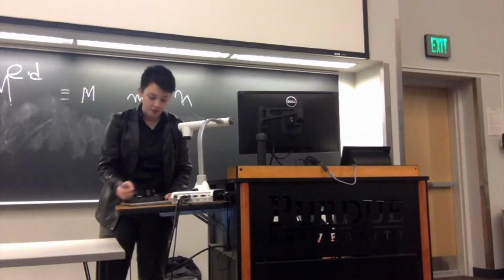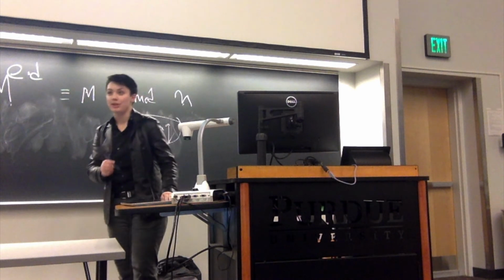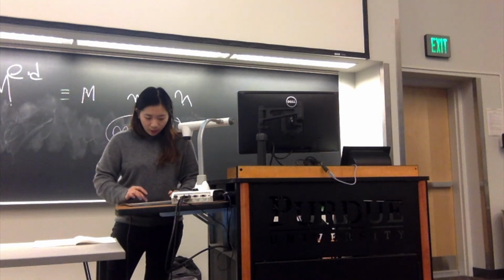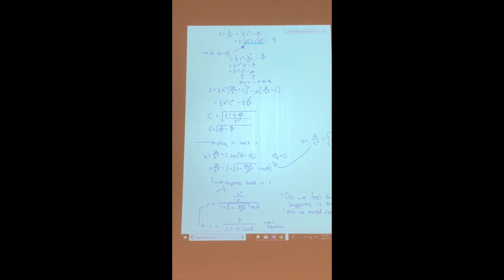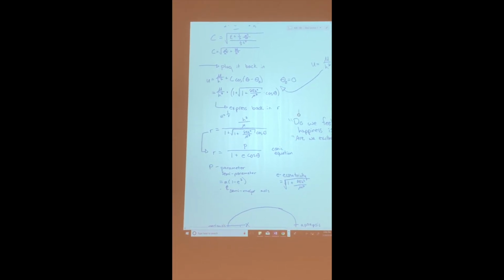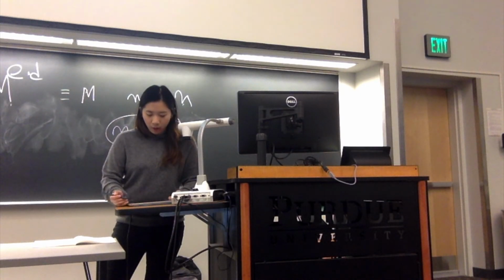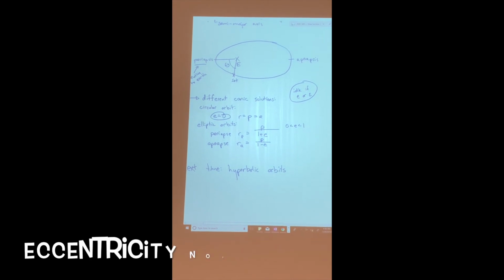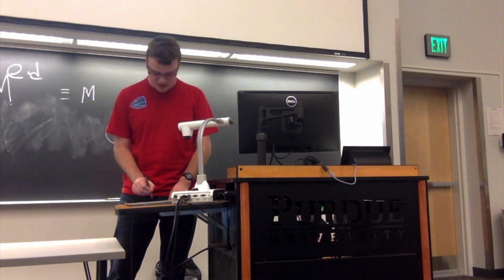AAE 340 2.21 Recap Video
Carmen Ho, Anna Sorg, and Will Stanczykiewicz break down 2/19's class.